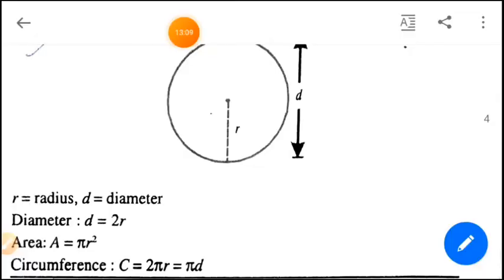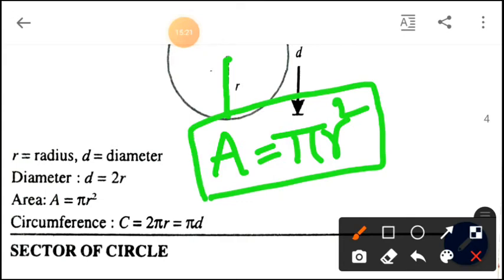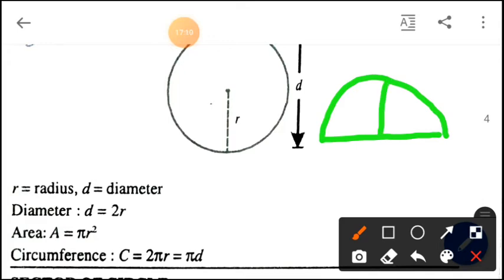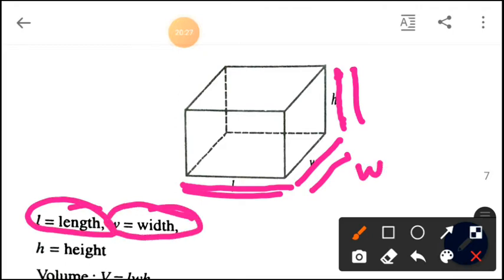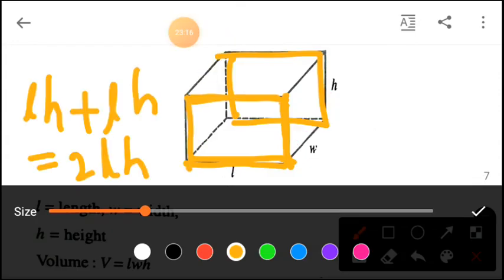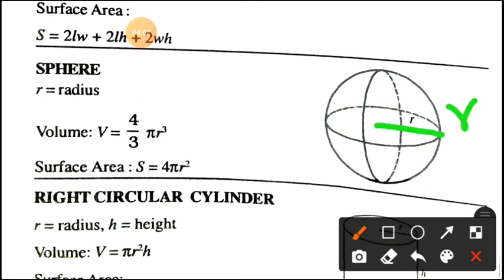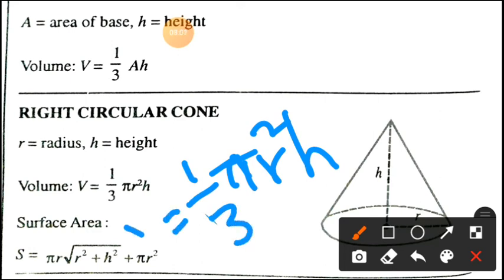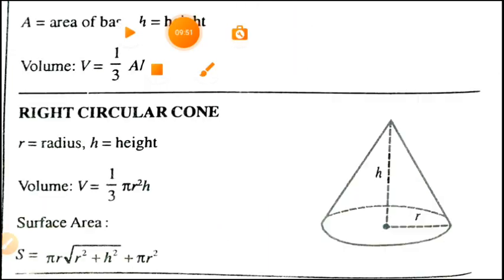2D and 3D GEOMETRIC FIGURES - FORMULAE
Detailed explanation of geometric figures and formulae for area and volume of those figures.useful for students and govtjob aspirants